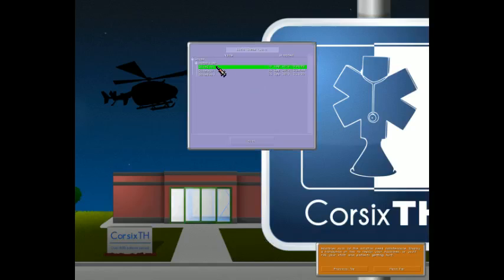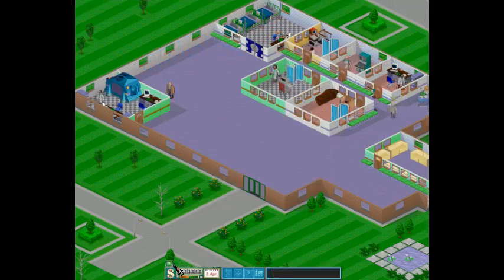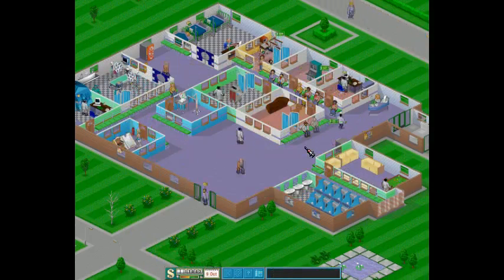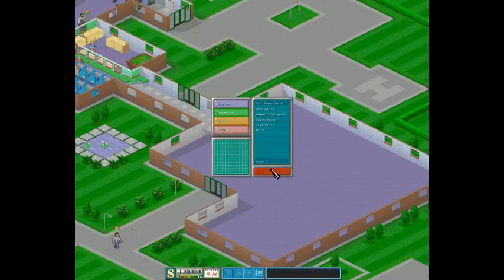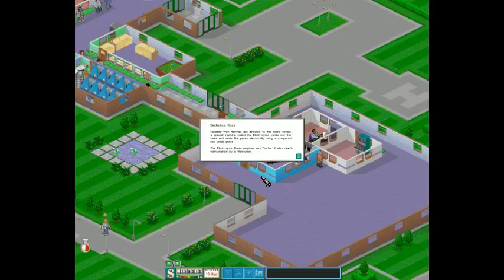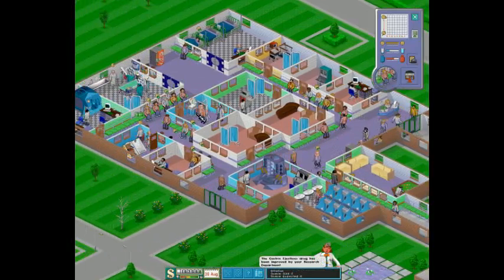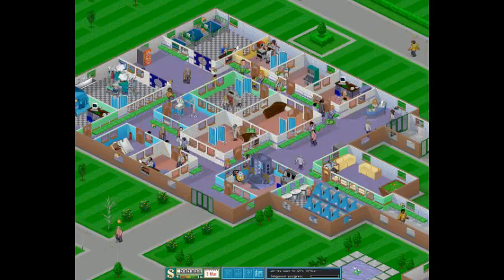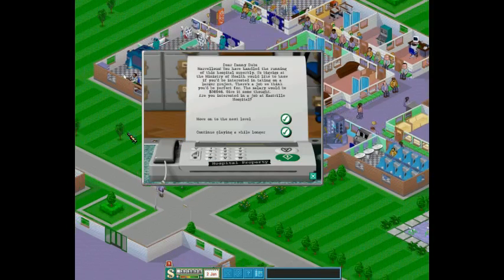Let's Play Theme Hospital - Level 8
My Theme Hospital playthrough, dealing with the fear that accompanies abysmal reputation in the eighth hospital.

Sorry about the audio quality; there's something about this particular mod of TH that boosts the sound to crazy levels, so I struggled to get my mic volume to come through at all...